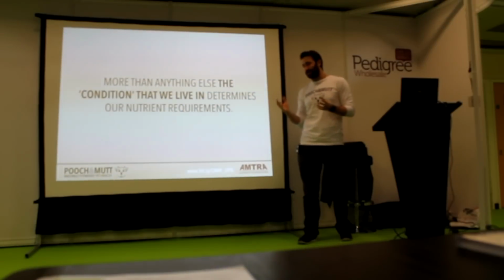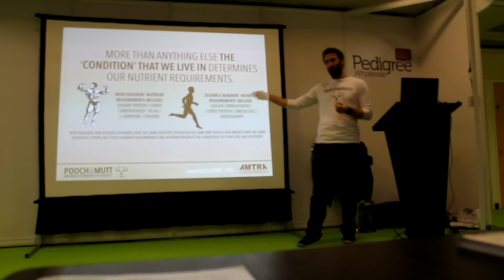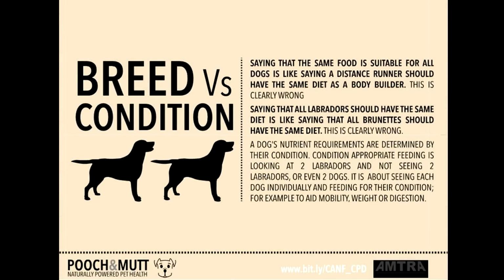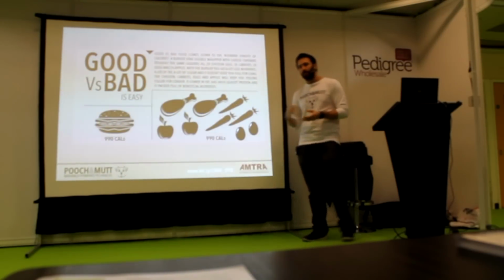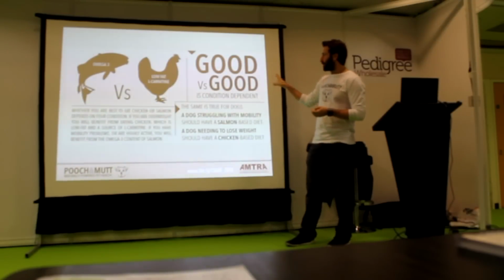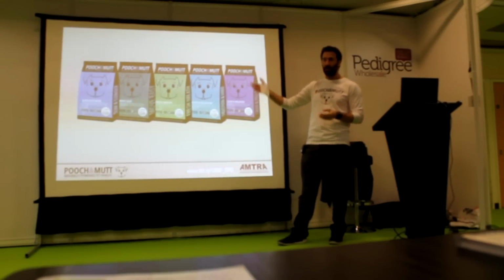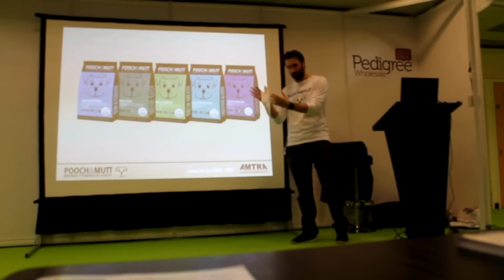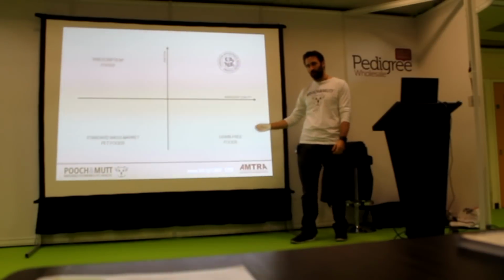The Better Way to Feed Your Dog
Pooch & Mutt's Director Guy Blaskey talking about Condition Appropriate Nutrient Feeding at PATS Sandown,